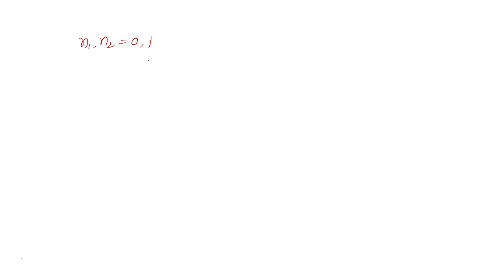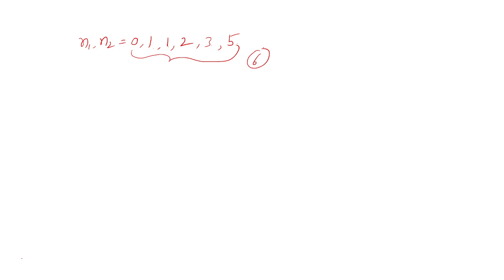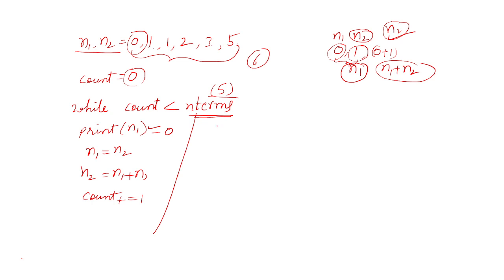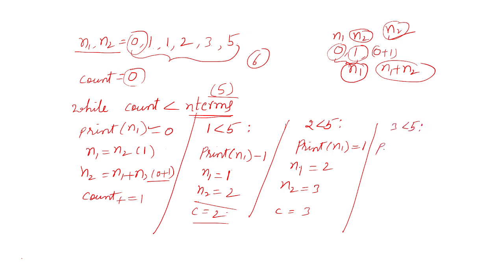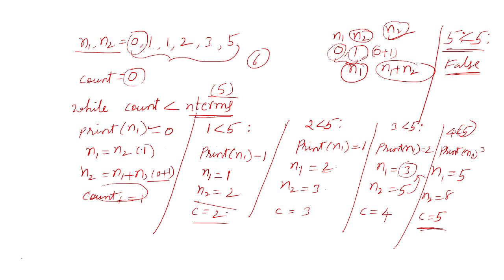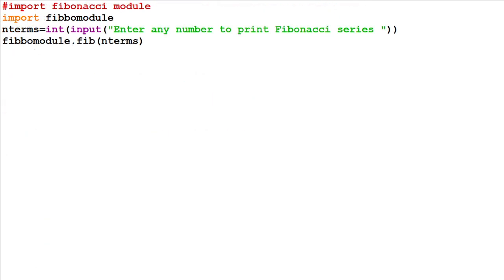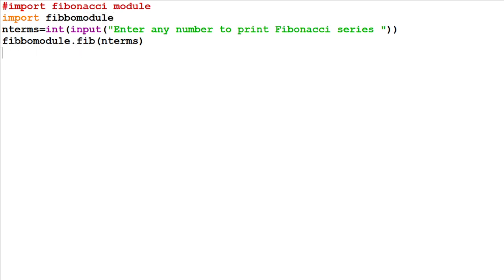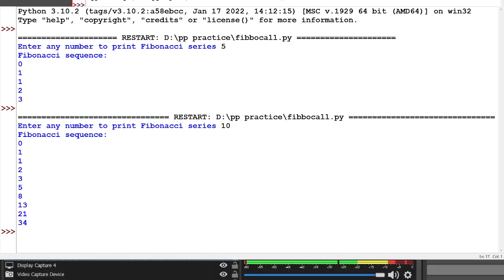python program to define a module to find Fibonacci Numbers and import module to another program.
In this video saritha will explain How to understand the ligic to print Fibonacci series very clearly with python idle and ppt presentation,this is helpful in Python Programming Lab for Btech students .